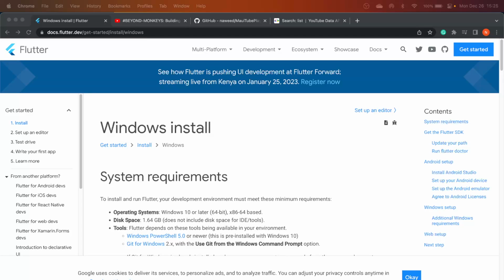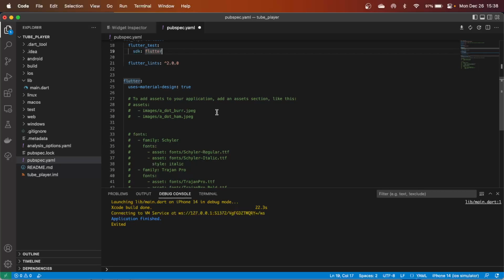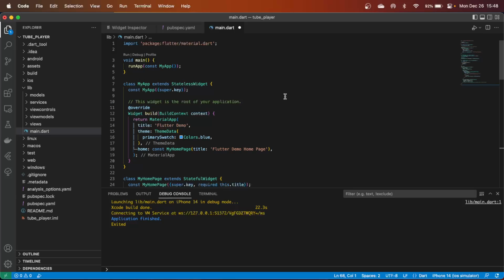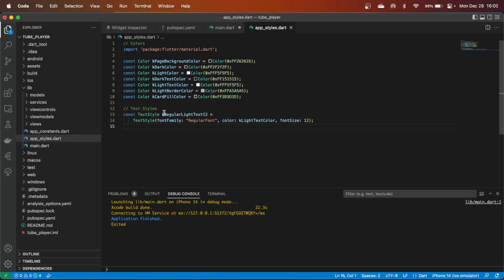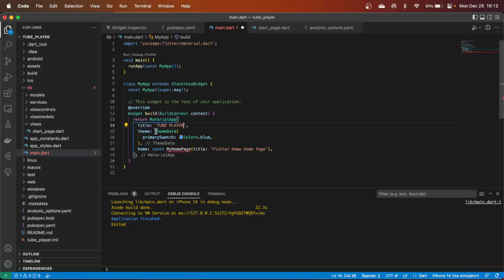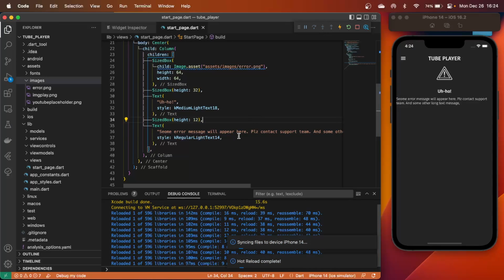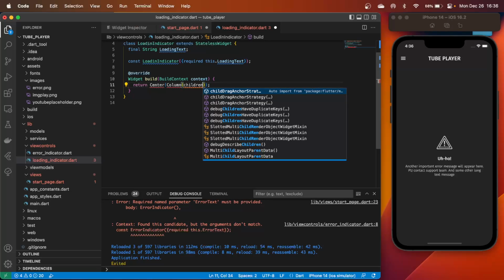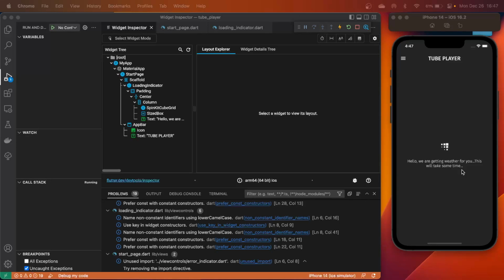Flutter_Journey: Porting from Maui to Flutter - Part 1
This is Part 1 of the course "Flutter_Journey: Porting from Maui to Flutter", where you learn to create complex and practical apps using flutter. This is a direct port of the Maui Tube Player app that I built using dotnetmaui earlier. You can check it out at